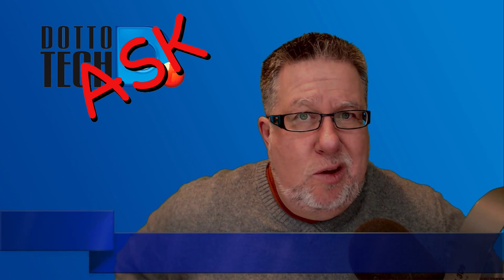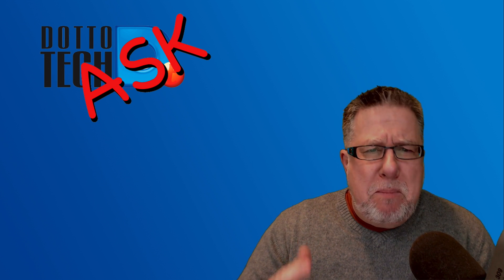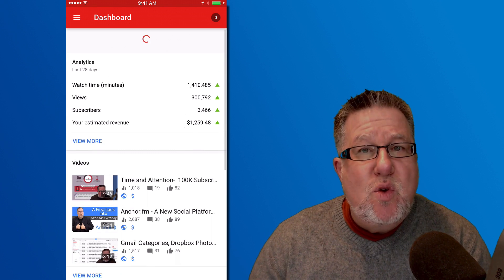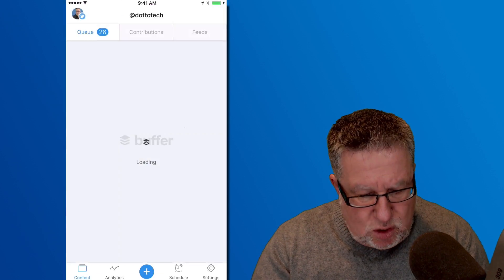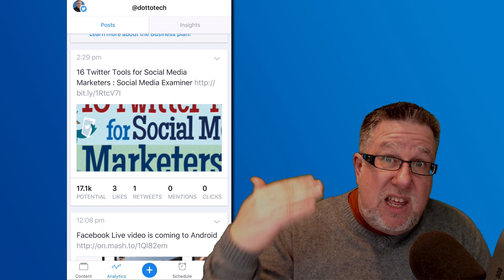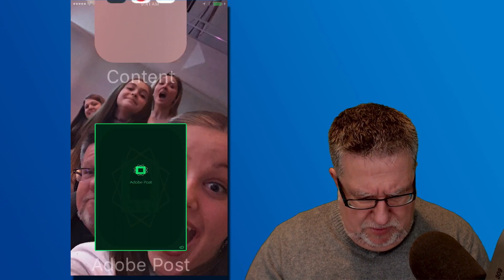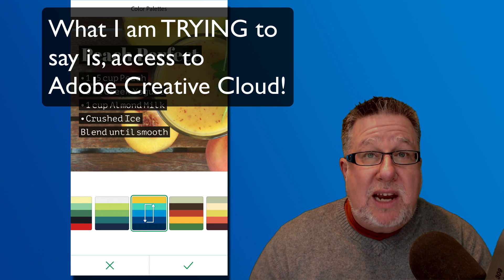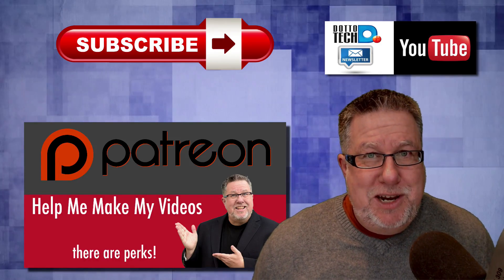My Favorite iPhone Apps - Ask Dotto Tech #20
Best iPhone Apps? Which ones do I use?
We had a great question today from one of our viewers asking for some recommendations on good iPhone apps as they have just jumped into the Apple world with a new iPad Air 2! Congrats and welcome to the real world!

In any case, it is a great idea. Now in the technology world there are new apps popping up daily and our needs changing by the minute. The apps I talk about today:
- YouTube Creator Studio App,
- Buffer App,
- Slack app, and
- Adobe post, are some apps getting our frequent use these days. Who knows what apps will make the list in a few weeks, month or year but we plan on integrated more of these types of videos to keep you up to date! Let us know what you think.

Every week we produce new videos that show how technology fits in your life covering all aspects of technology from a personal use perspective.

If you have suggestions for videos you would like to see, drop us a note

Book Steve to speak at your event, he is an outstanding keynote speaker.